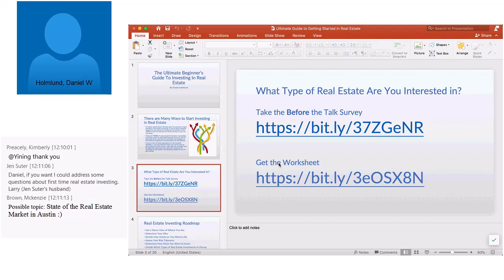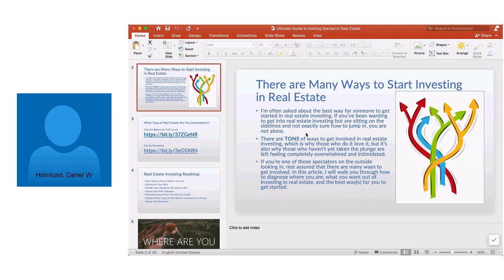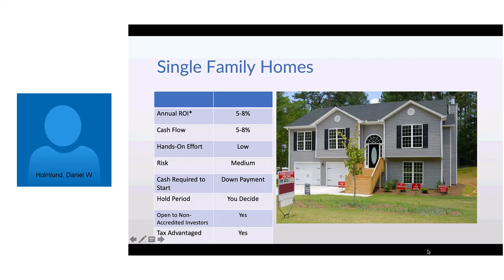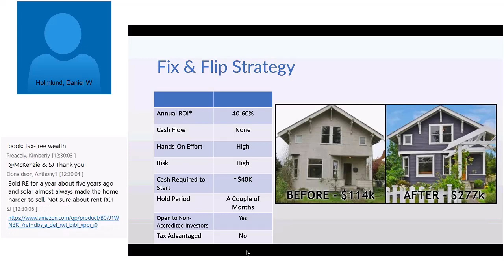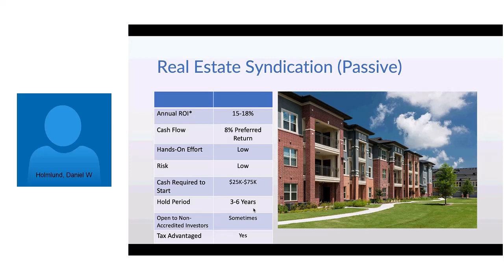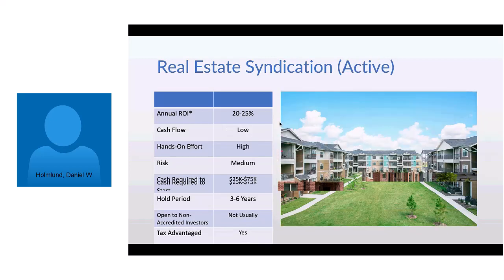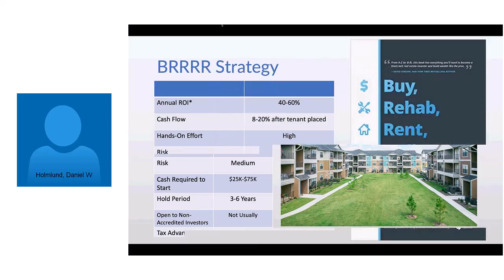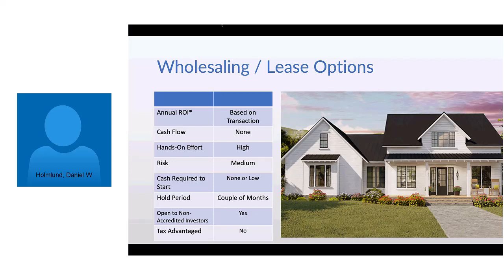Underwriting Single Family and Multifamily Property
Daniel Holmlund discusses various real estate investment strategies, including turnkey rentals, fix and flips, short-term rentals, REITs, syndications, the BRRRR method, wholesaling, and lease options, along with considerations for risk tolerance, investment amount, and level of involvement.

0:00:05 Introduction and overview of real estate strategies.
0:01:21 Upcoming guest speakers and previously recorded sessions.
0:03:16 Questions from attendees about real estate investing.
0:04:01 Discussion on COVID's impact on real estate investment.
0:05:16 Question about first-time home buyer strategies.
0:06:35 Discussion about first-time home buyer breakout groups.
0:07:31 Conversation about real estate interest among Intel employees.
0:08:35 Topic suggestions for future discussions.
0:09:28 Survey and worksheet introduction.
0:10:19 Questions about HELOCs, bank-owned properties, and investment formulas.
0:11:08 Question about loan shopping and interest rates.
0:13:40 Encouragement for Intel employees to become guest speakers.
0:15:36 Beginner's guide to real estate investing.
0:17:27 Determining investment goals and risk tolerance.
0:18:33 Overview of active versus passive investing.
0:21:51 Discussion on turnkey rental properties.
0:27:08 Overview of the fix and flip strategy.
0:29:49 Overview of short-term rental strategies.
0:31:20 Discussion on real estate investment trusts (REITs).
0:34:02 Discussion on using REITs within self-directed IRAs.
0:34:17 Overview of real estate syndication (passive).
0:41:37 Question about building an apartment community.
0:43:04 Question about tax-free returns in real estate syndication.
0:44:18 Overview of active real estate syndication.
0:46:24 Question about depreciation and losses in active syndication.
0:46:42 Overview of the BRRRR (Buy, Rehab, Rent, Refinance, Repeat) strategy.
0:48:29 Overview of wholesaling strategy.
0:50:06 Discussion on office and medical parks.
0:51:30 Question about pre-COVID estimates and market conditions.
0:52:52 Question about lease-to-own options.
0:56:14 Question about finding deals in passive real estate syndication.
0:57:36 Question about investor accreditation requirements.
0:57:42 Question about lease-to-own options and advanced strategies.
0:59:43 Closing remarks and survey reminder.